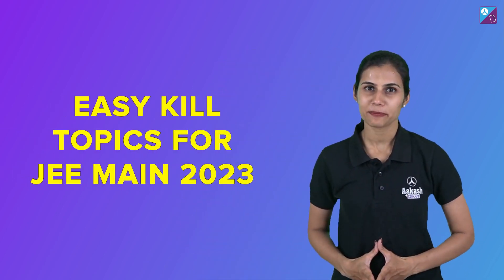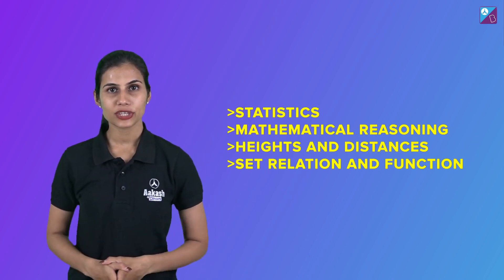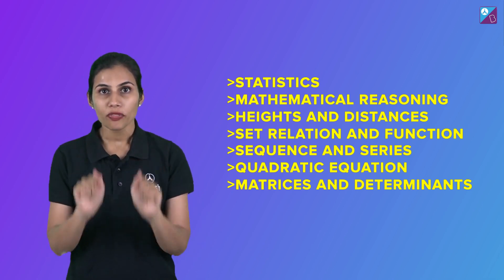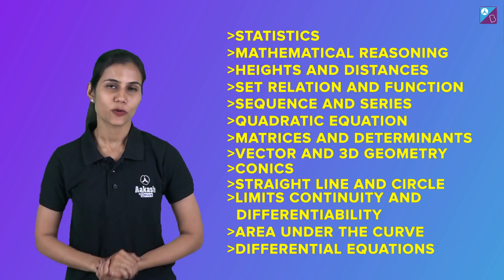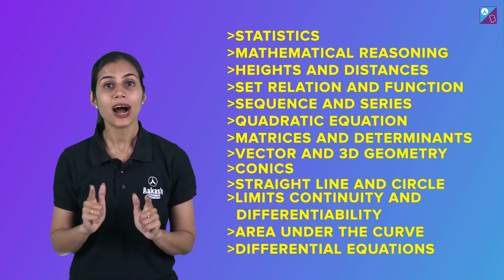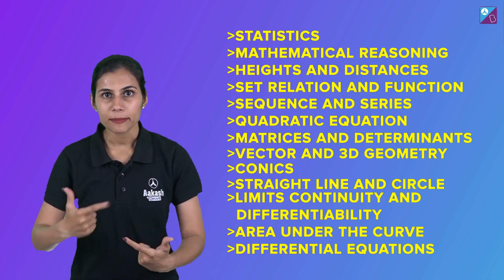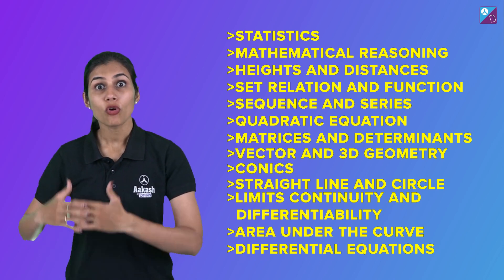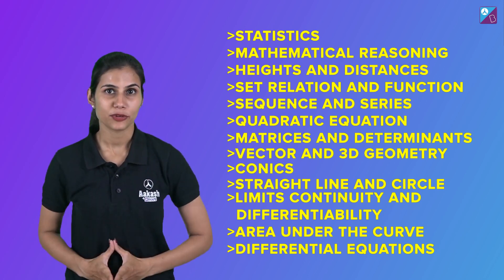Easy Kill/Important Maths Topics for JEE Mains 2023 | How to Score 80+ in JEE Main 2023 Maths Exam